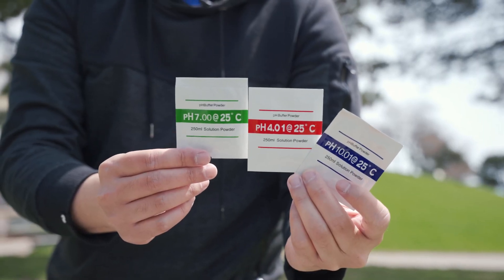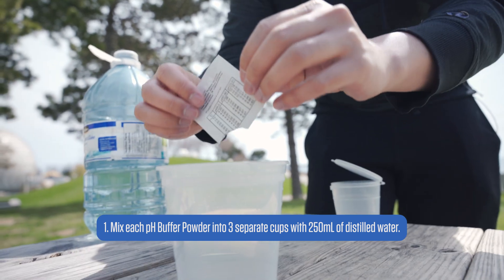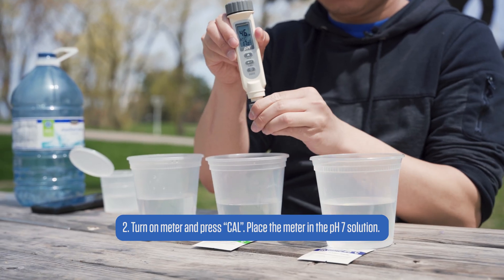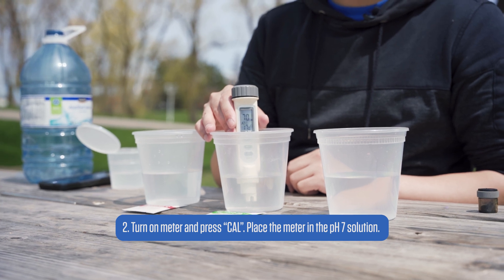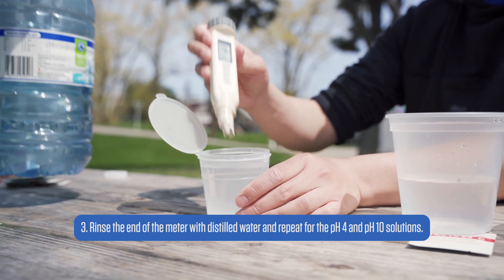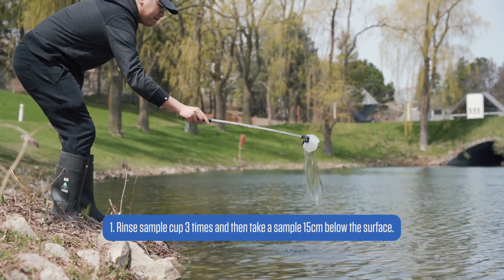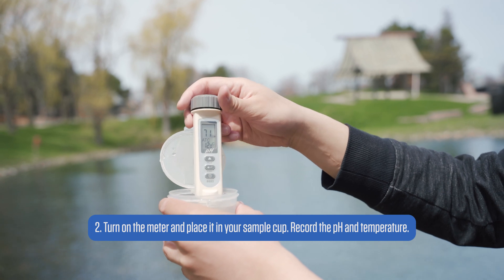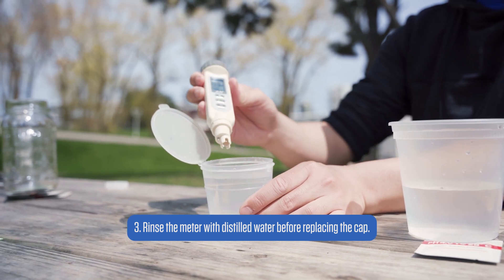How to calibrate and use your pH meter